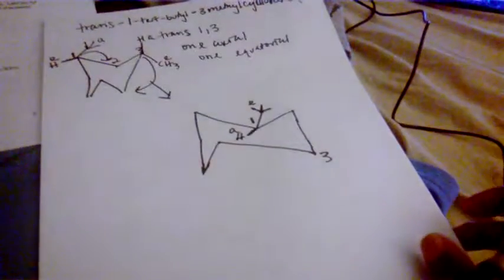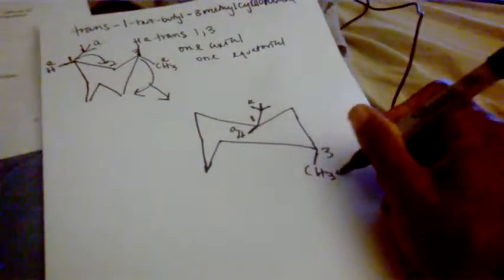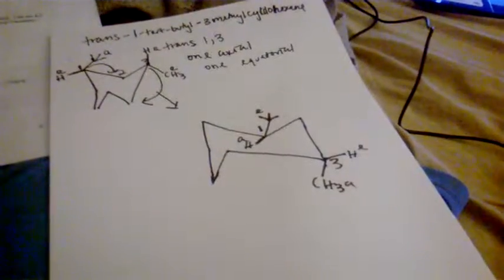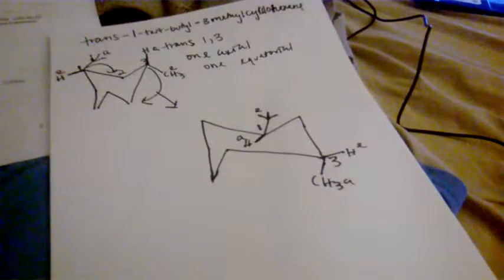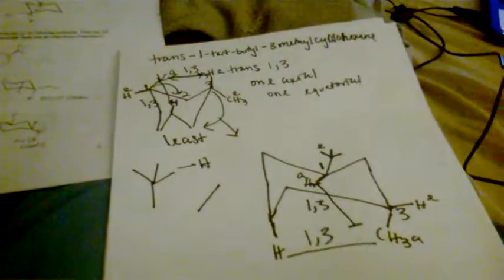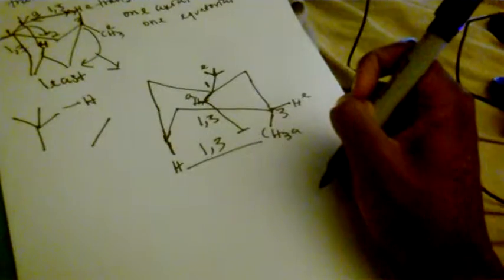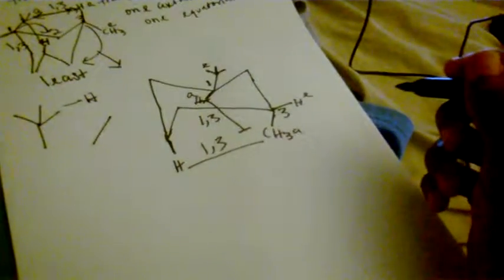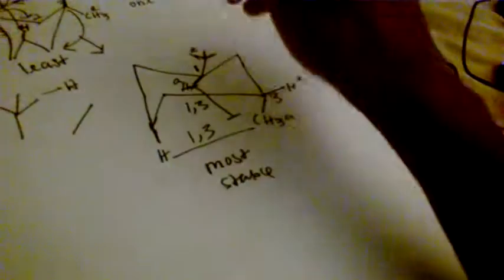Cyclohexane Chair Conformation Problem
Clearly, my chairs are poorly drawn because the orientations of the substituents appear to be ambiguous.  This ambiguity is nearly eliminated because I chose to draw in my hydrogens and label my axial and equatorial groups.  Try to be as specific as possible when working these sorts of problems.